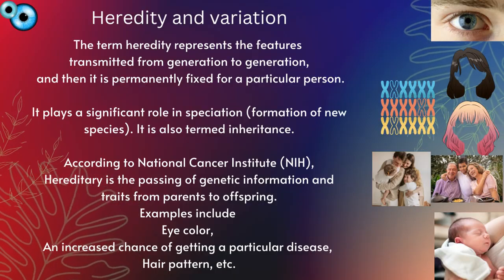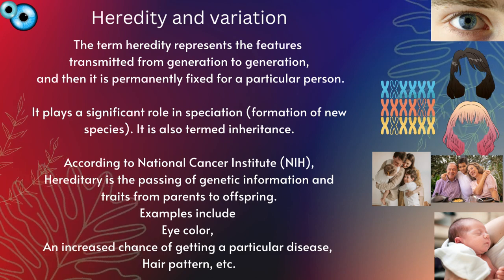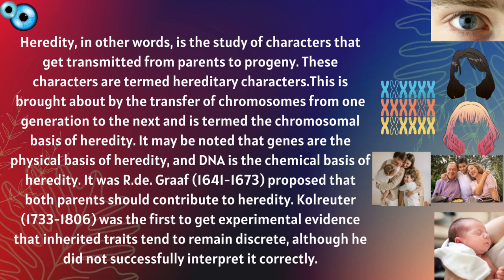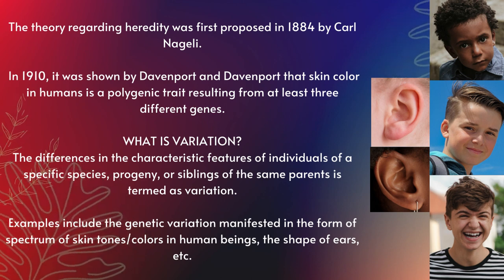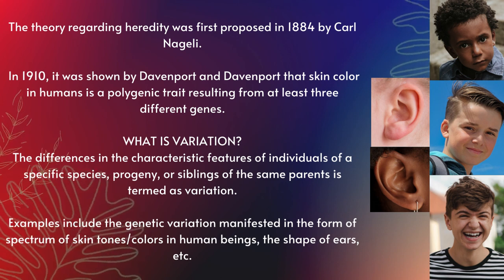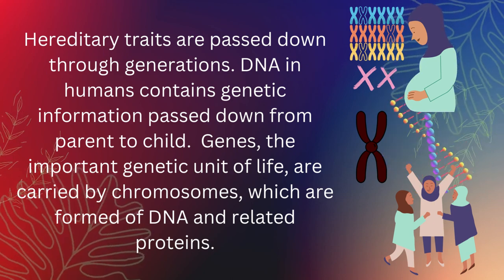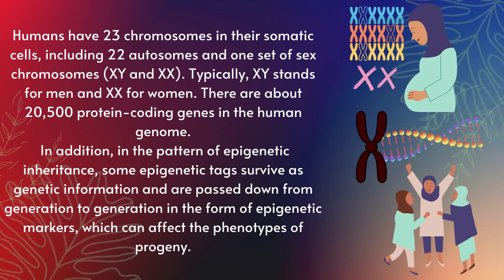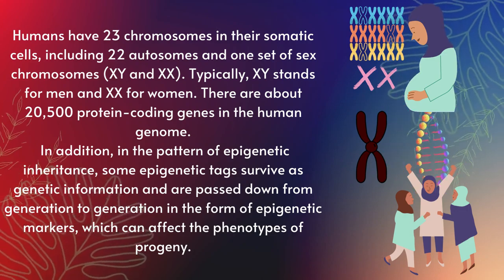Introduction to Heredity and Variation